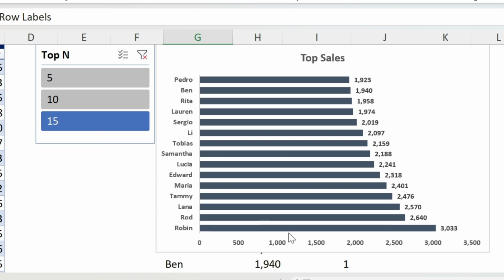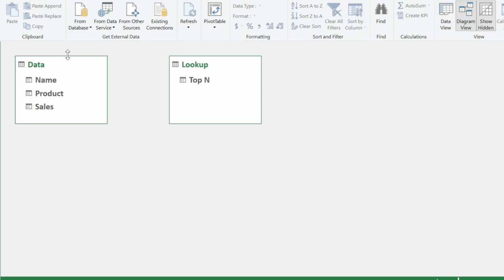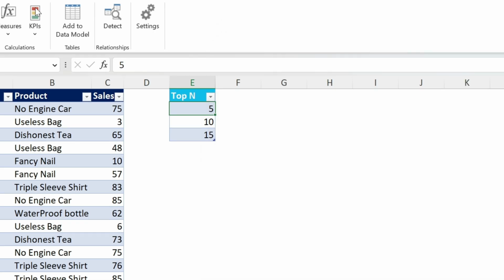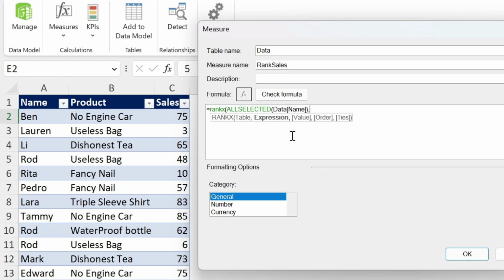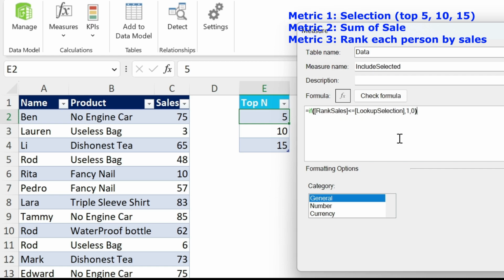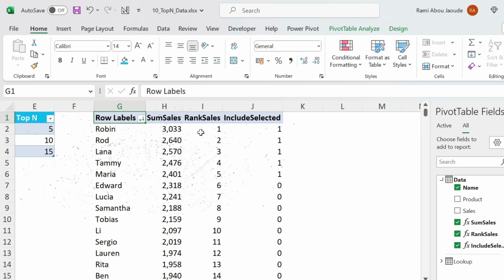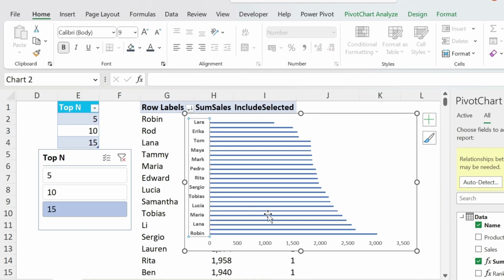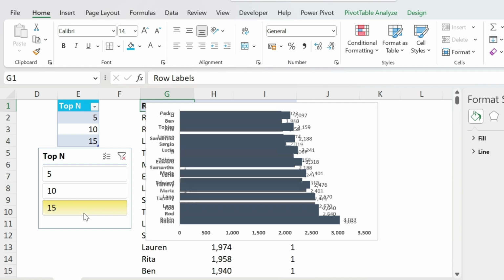Filter Top N values 🏆 in Pivot Table using Excel Slicer and create Dynamic Charts for your Dashboard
In this informative video, we'll explore the powerful technique of filtering top values in a Pivot Table using Excel Slicer. By harnessing the full potential of Excel's data analysis capabilities, you'll learn how to dynamically identify and showcase the top N values in your dataset.

To kick things off, we'll begin by creating Excel tables, a structured way of organizing and managing data. We'll delve into the concept of Excel tables, providing you with a clear understanding of their purpose and benefits.

Next, we'll guide you through the process of adding these tables to the data model, empowering you to unlock advanced features and functionalities. With the tables seamlessly integrated, you'll have a solid foundation for your dynamic analysis.

Then, we'll introduce you to the world of DAX (Data Analysis Expressions) measures. You'll discover how to create four powerful DAX measures that enable you to calculate and manipulate data precisely according to your requirements.

Once armed with these measures, we'll demonstrate their application within a Pivot Table. You'll witness firsthand how to utilize these measures to filter and extract the top N values, whether it's the top 10, top 5, or any other desired range.

But we won't stop there. To bring your analysis to life, we'll show you how to take these filtered top values and transform them into a dynamic graph. This graph will dynamically update based on your selected top N values, allowing you to visualize and communicate your insights effectively.

Ready to take your Excel skills to new heights? Join us on this exciting journey of exploring and mastering the art of filtering top N values in Pivot Tables. Get ready to transform your data into compelling visualizations and drive impactful decision-making with ease.